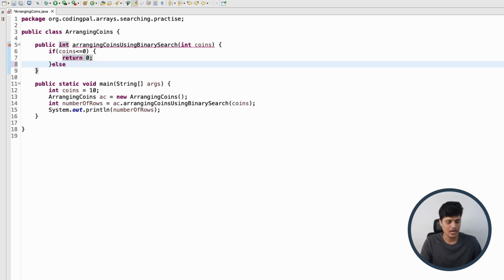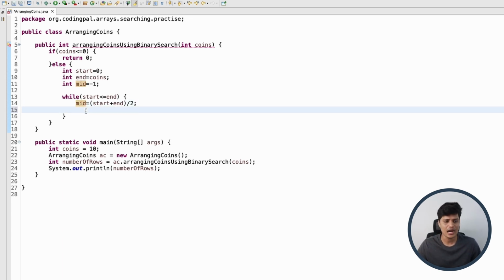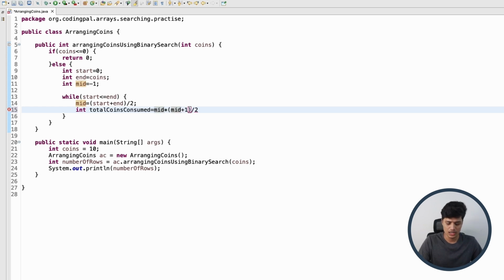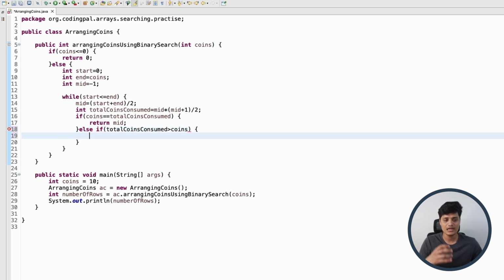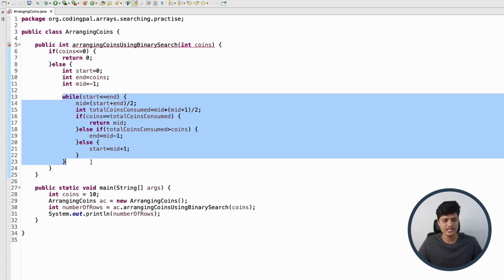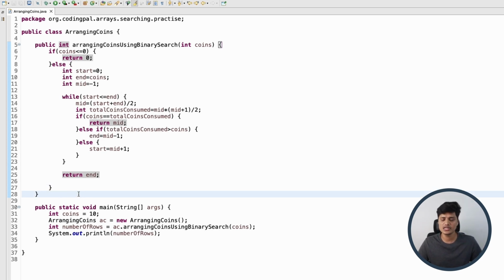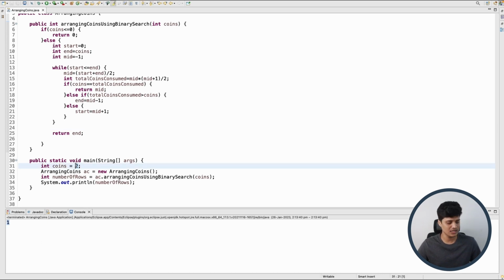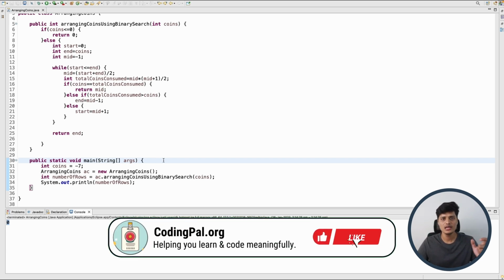Arranging the coins JAVA Implementation || 100 days of DSA || CodingPal.org